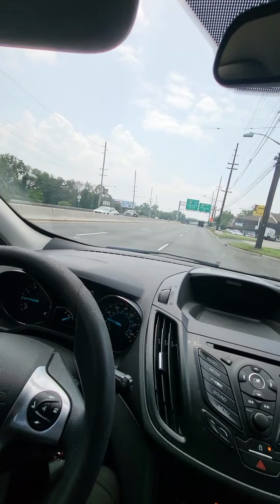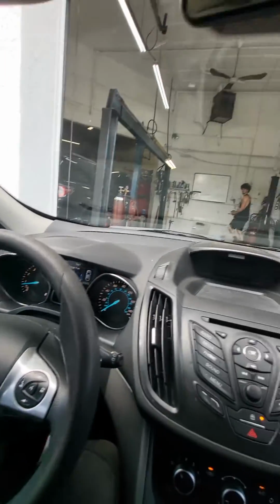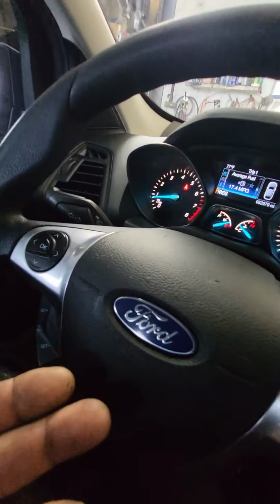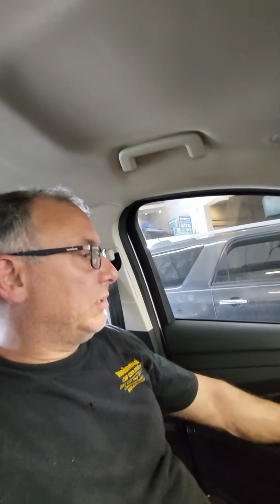2016 ford escape another with bad motor and trans mounts must be common neglected repair